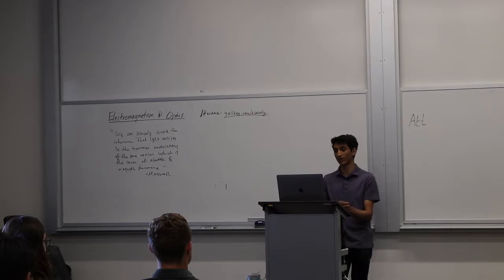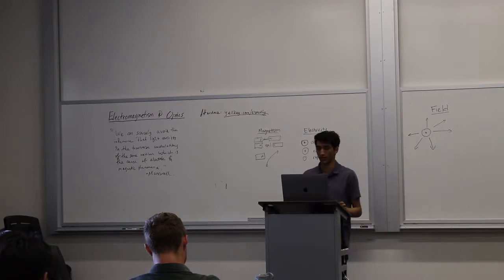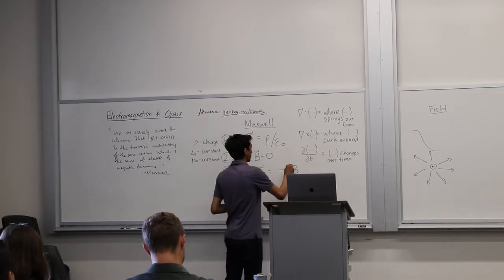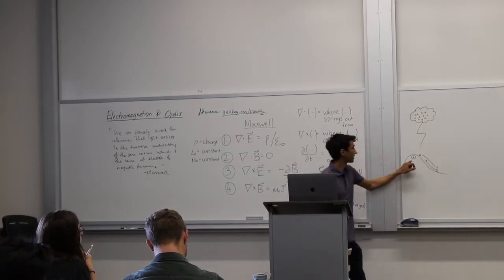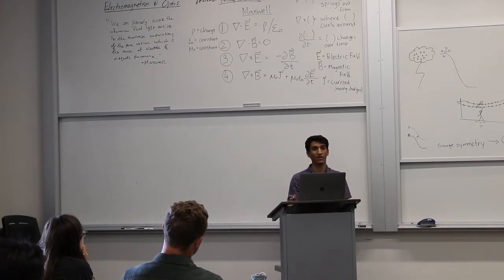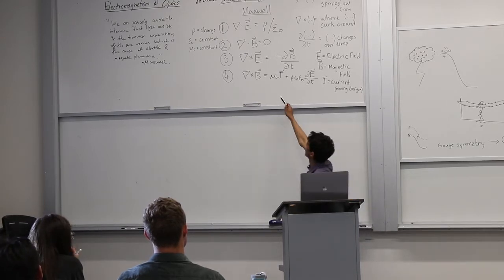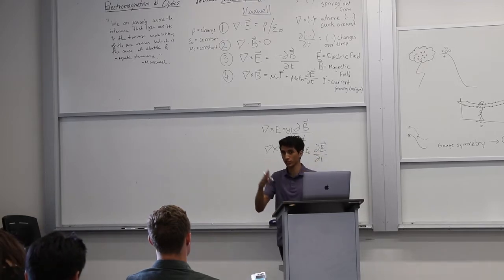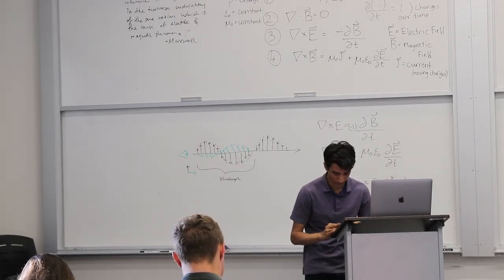Beginner's Guide to the Universe (Fall 2019): Lecture 2 - Electromagnetism & Optics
Astronomy 98 (Fall 2019)
Shishir Dholakia (lecturer)
Shashank Dholakia
Nicholas Rui

UC Berkeley